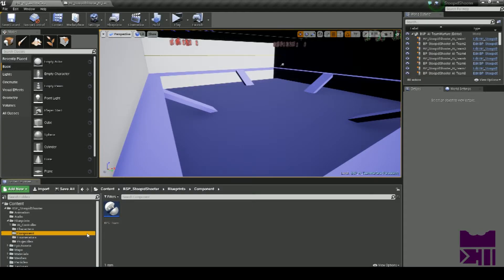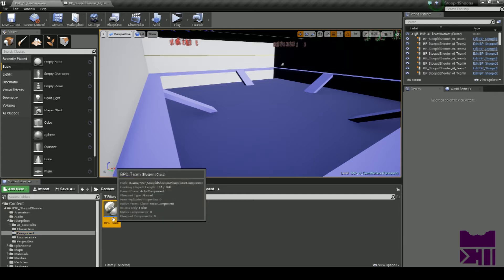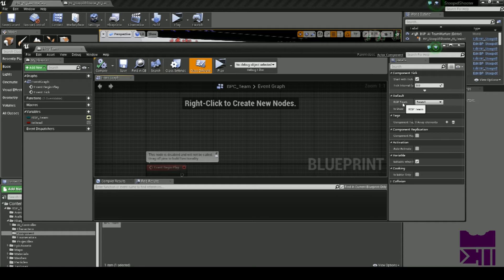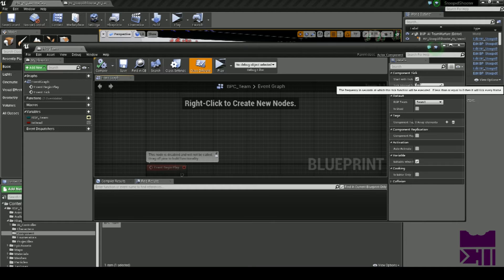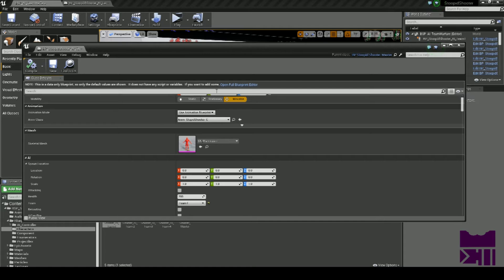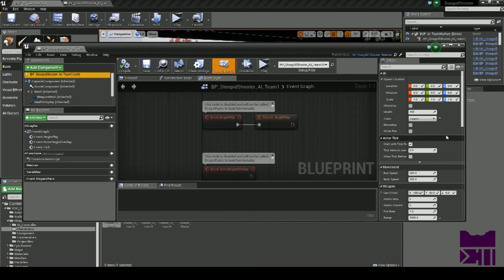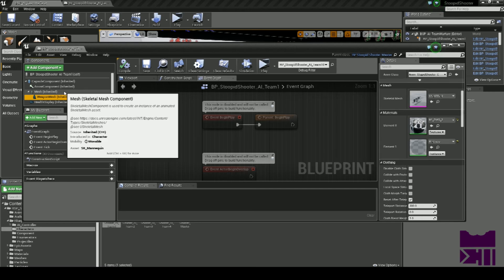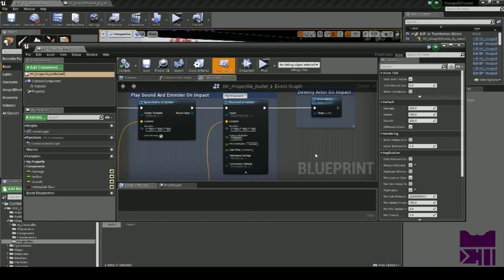UE4 - Stoopid Shoooter - Guide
this is the guide for the stoopid Shooter pack, avalible on the marketplace